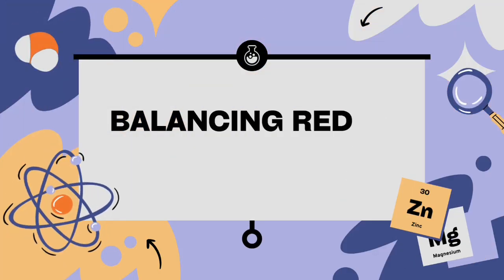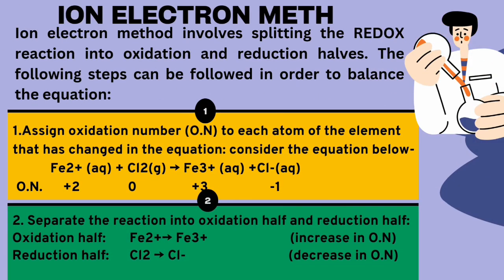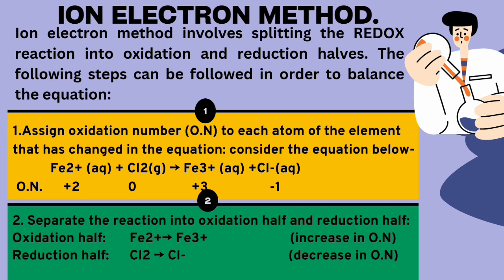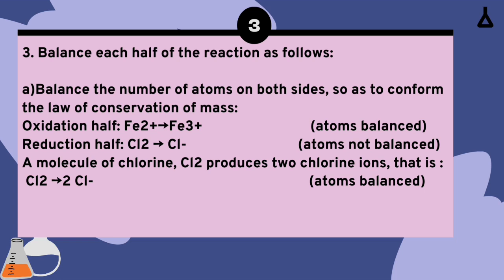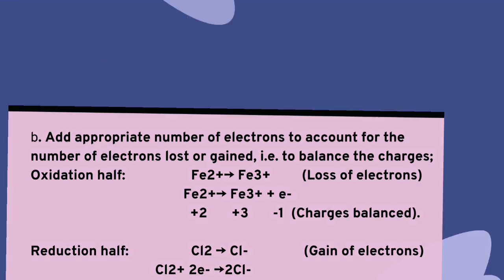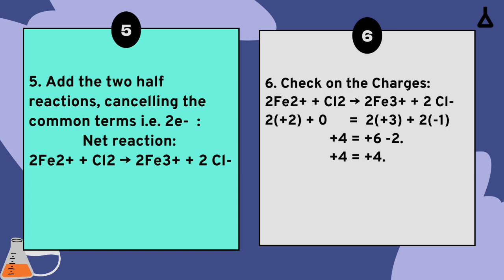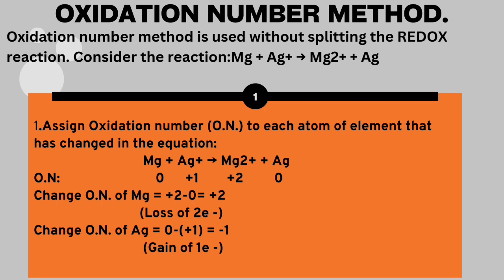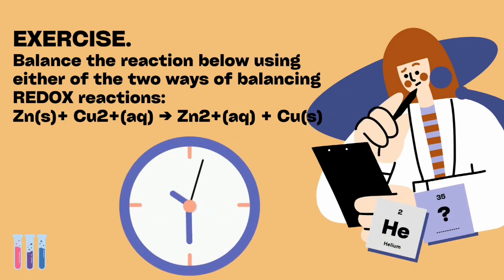Balancing redox reaction